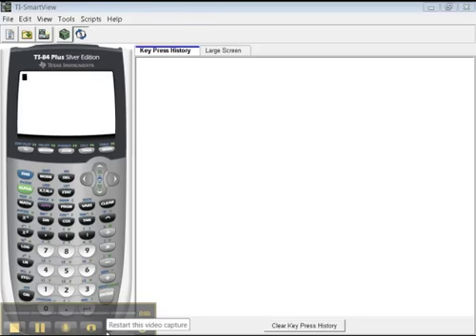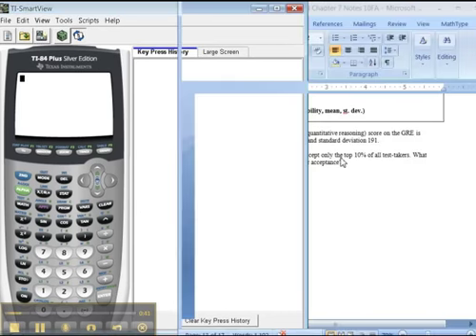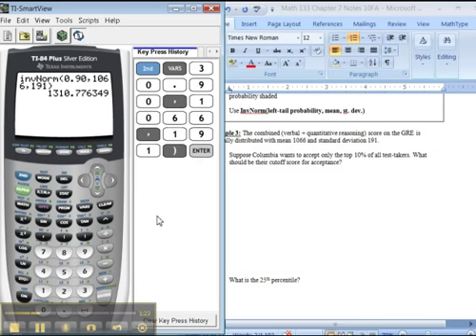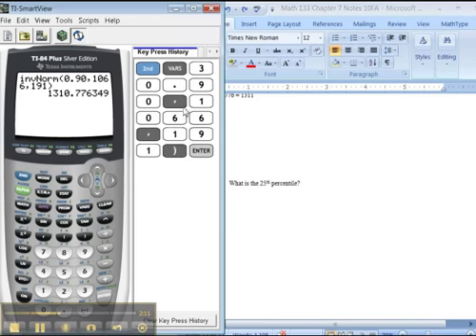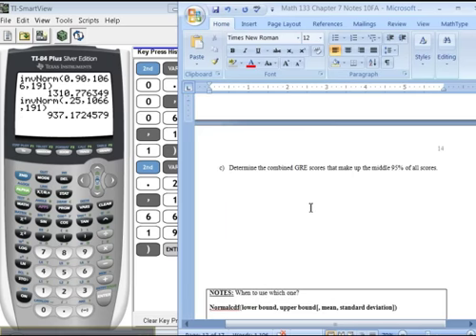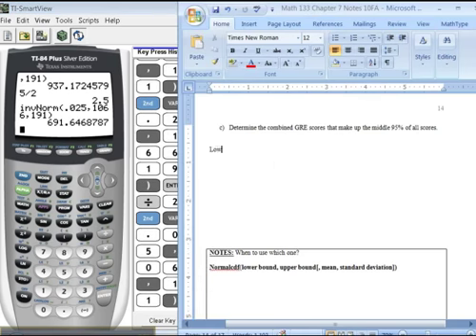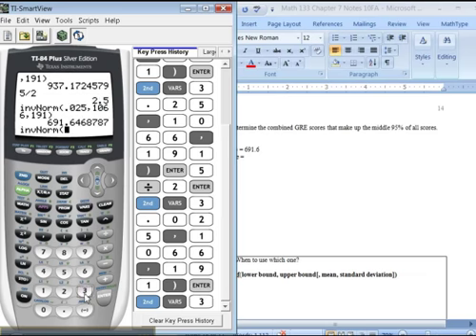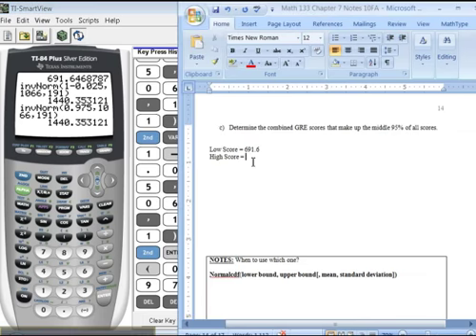Ch 7 - Part 5 of 6 - Math 133 TI-83/84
Using a Ti-83/84 calculator in introductory statistics. This tutorial covers:

Using invnorm to find the cutoff scores/percentiles under any normal curve - story problem